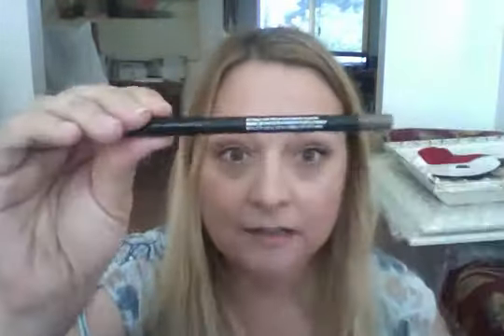DAY LOOK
Get this fresh and easy DAY look with the following Younique Products:

3D Mascara
BB  Cream
Beachfront Bronzer in Sunset
Prim Liner for Eyebrows
Pressed Blush in Sophisticated
Lip Gloss in Luxe